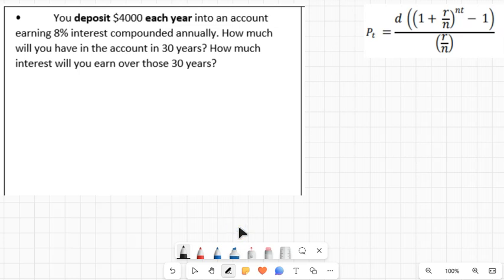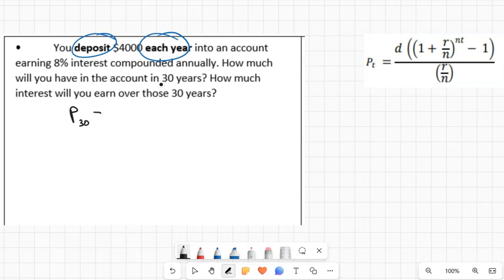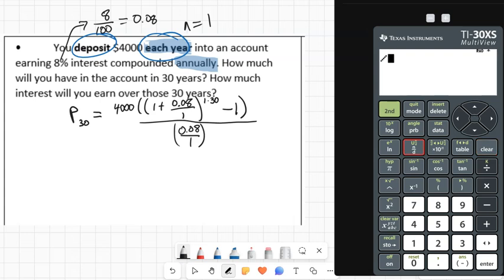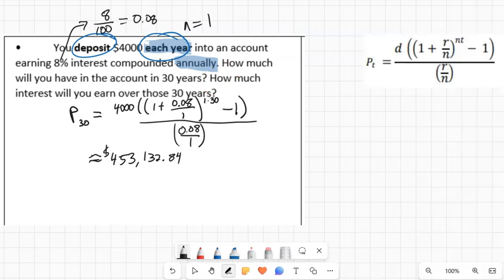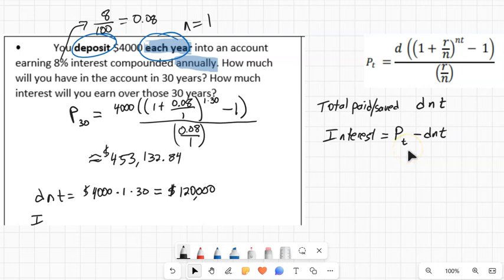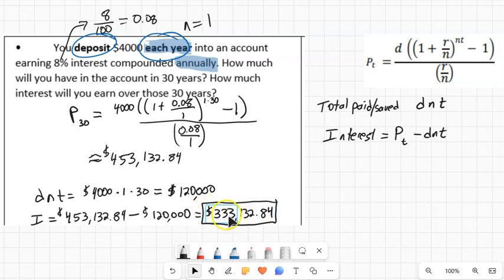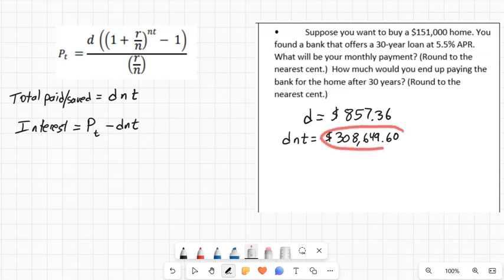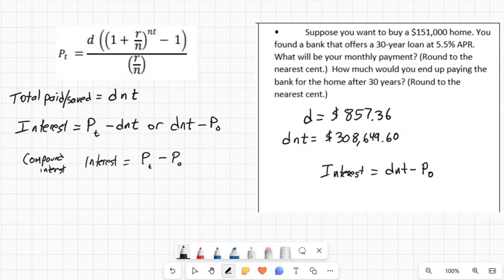103x Finance - Annuities LHS - Find Total Payments and Interest